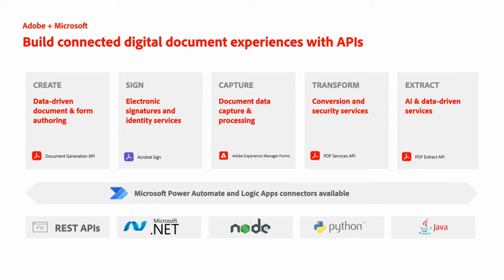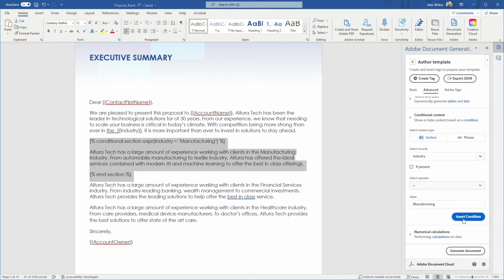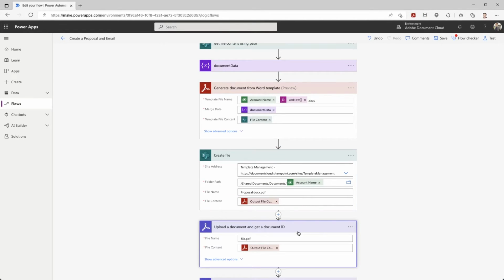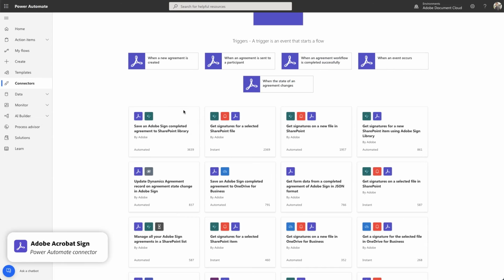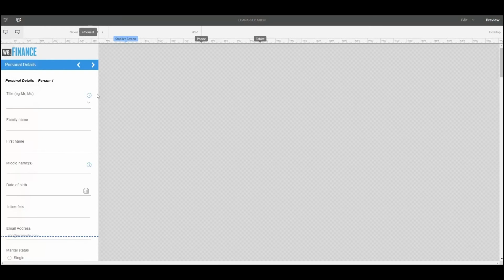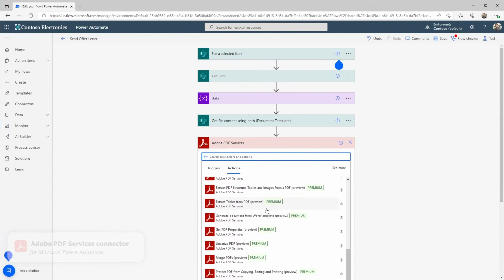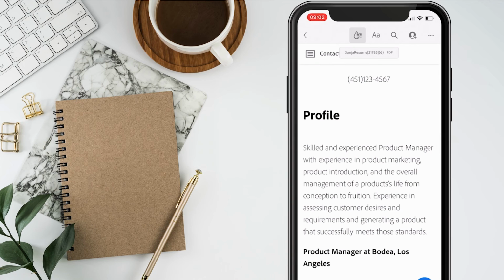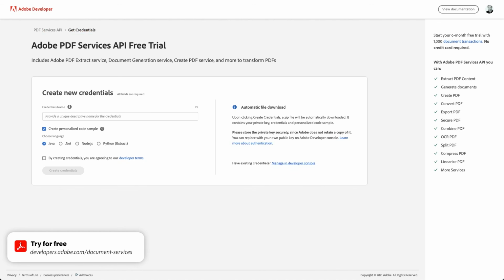Adobe + Microsoft: Building data-driven document automation at scale | ODFP01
At Adobe, we are driving end-to-end digital document experiences. With our partnership with Microsoft, we bring these experiences into the apps that people use daily, like Microsoft Teams and Dynamics, but also to developers and citizen developers through APIs and turn-key connectors into Microsoft Power Platform and Logic Apps. Creating and extracting data from documents doesn’t have to be a chore. See how Adobe APIs along with Microsoft can help you build these experiences and apps with ease.